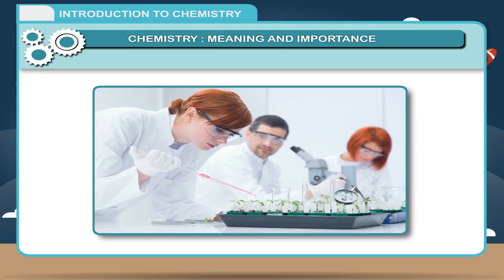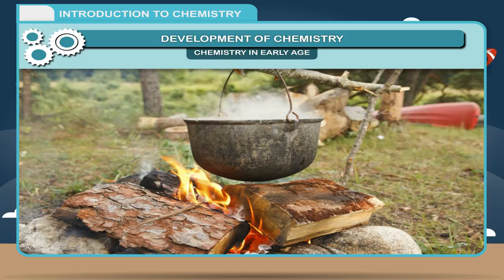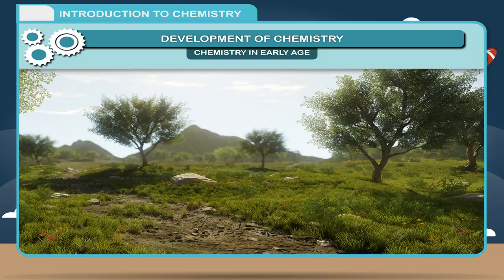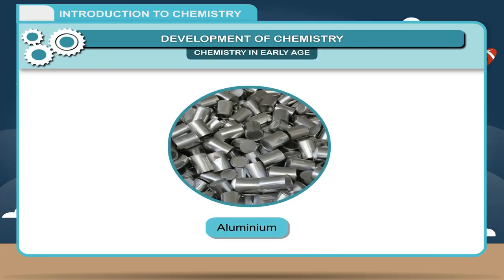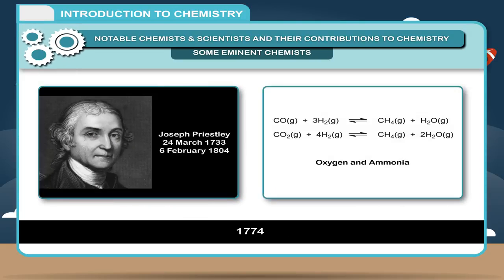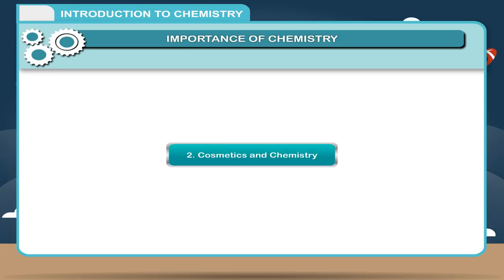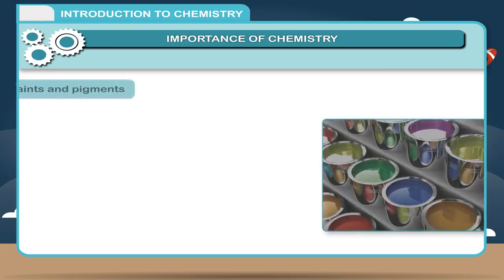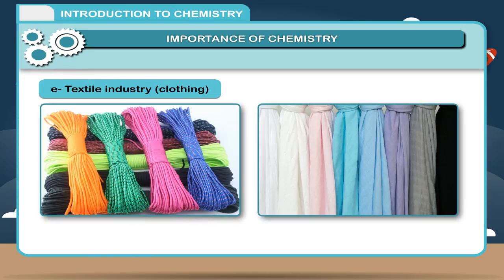INTRODUCTION TO CHEMISTRY FULL ANIMATED VIDEO////PLEASE LIKE////SHARE///AND SUBSCRIBE.....